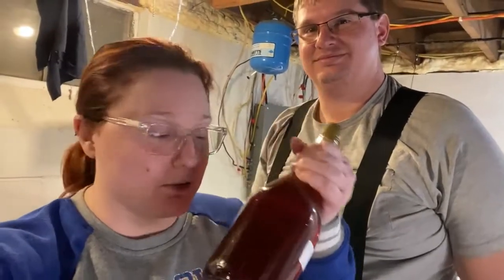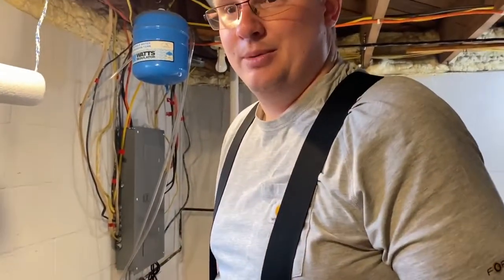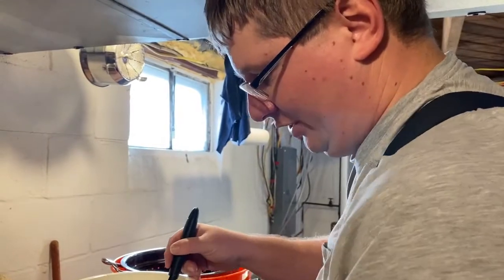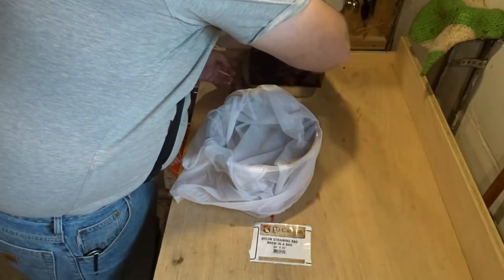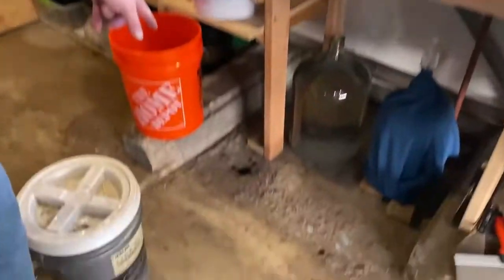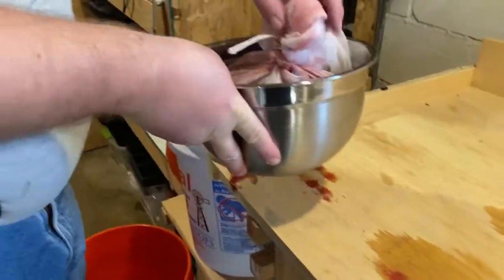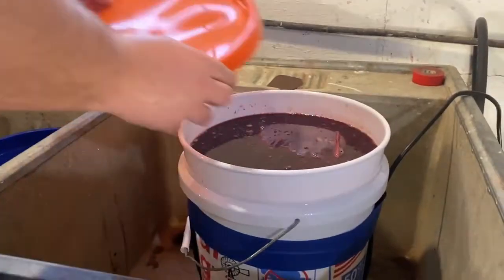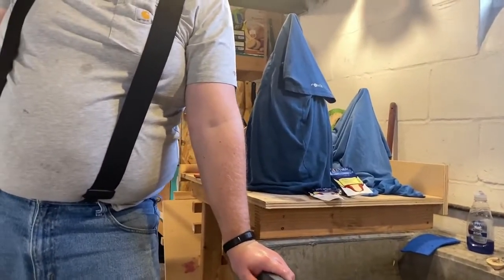Homemade Blackberry Wine Part 1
We get between 30-40 gallons of blackberries each year from our yard. It's hard to find enough things to do with them without repeating the same old (jams, jellys, preserves). You can only eat so much jam. But Wine! you can't ever have too much of that. Luckly, Brandon has been learning the process for a few years now and his getting pretty good!

This video walks through the first stages of wine making. He's technically teaching me, because before this I stayed out of it!